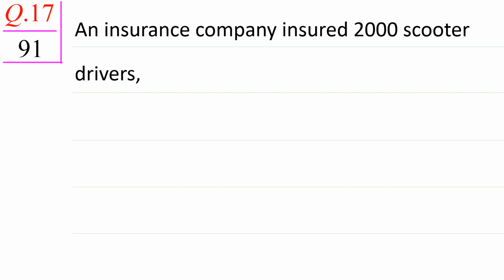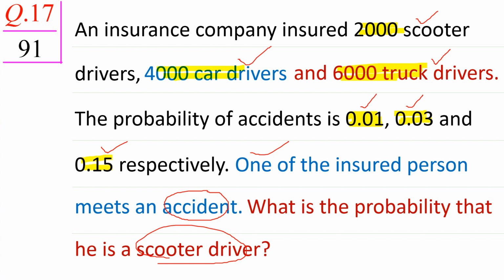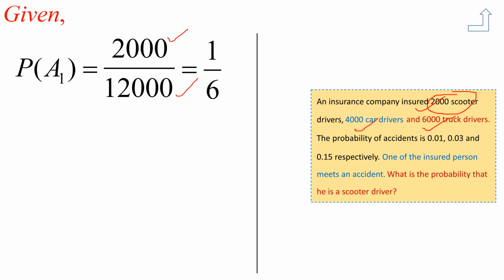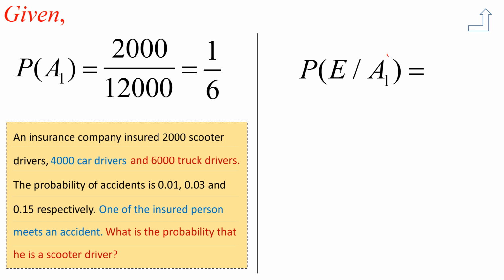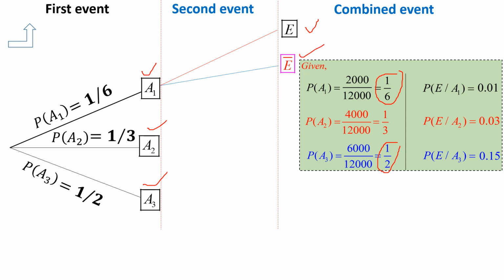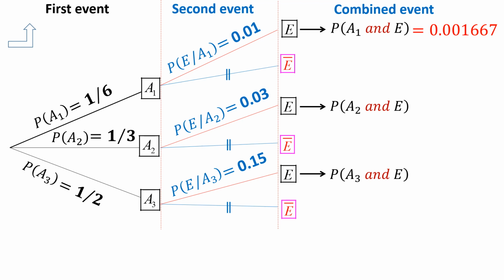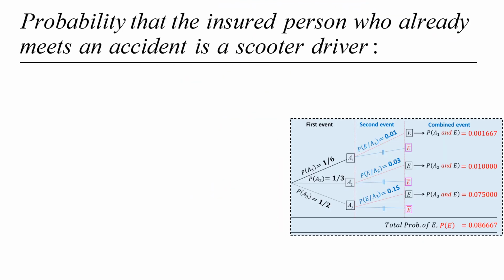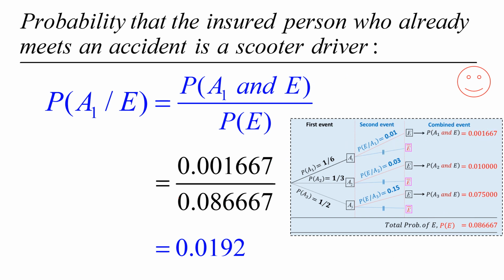Baye's Theorem Problem & Solution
This is an easy approach that will help you understand how to solve problems on Baye's theorem.
This is the first method. Very soon I'll upload other methods to solve Baye's theorem problems.